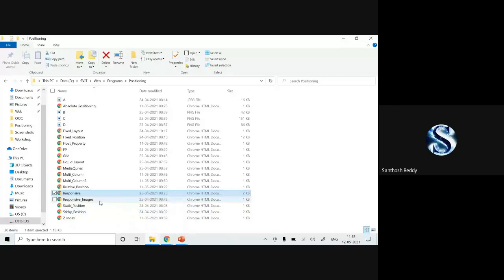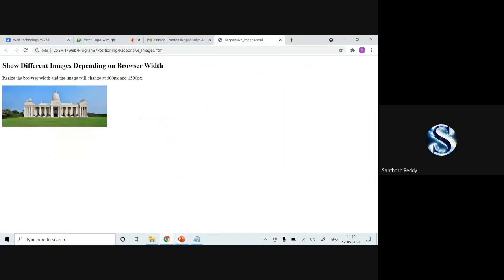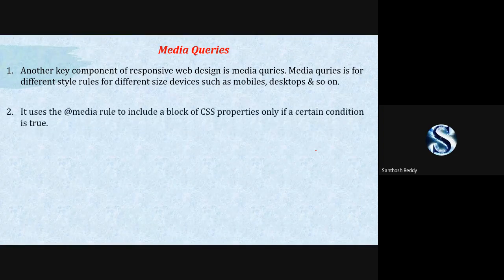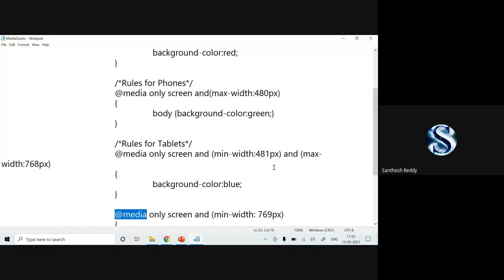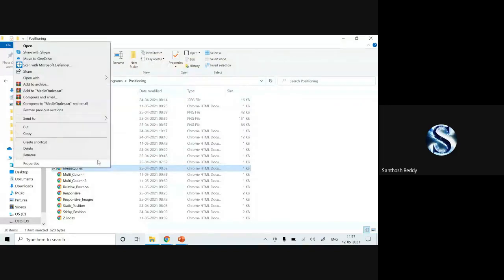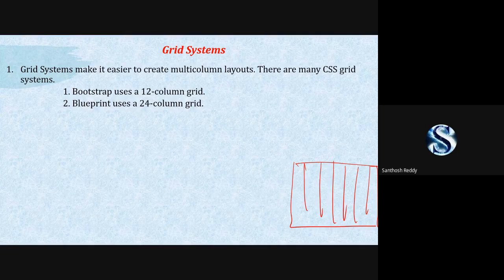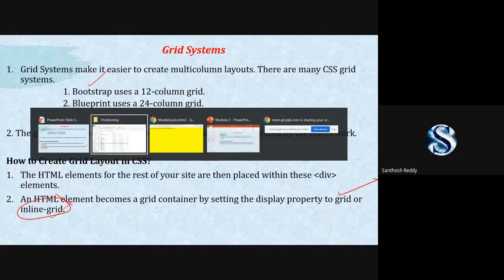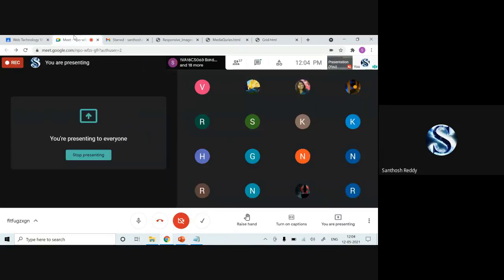Advanced CSS 2